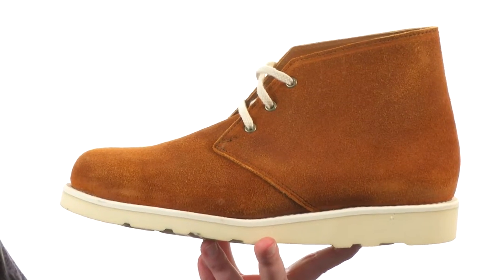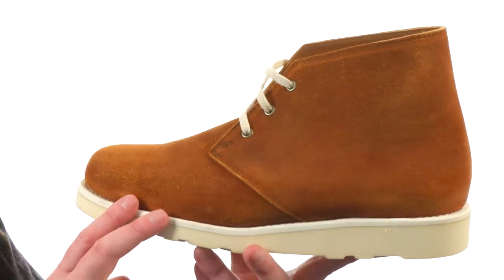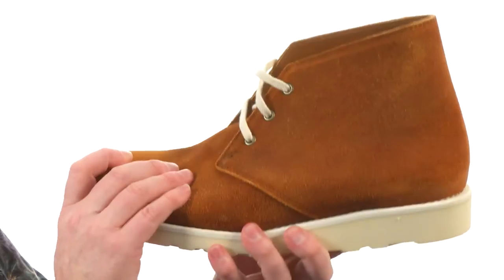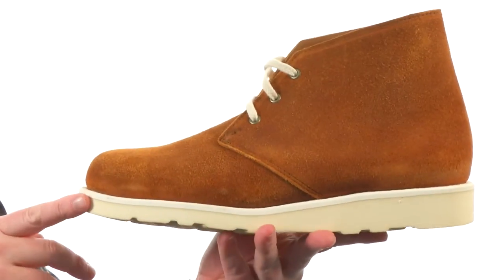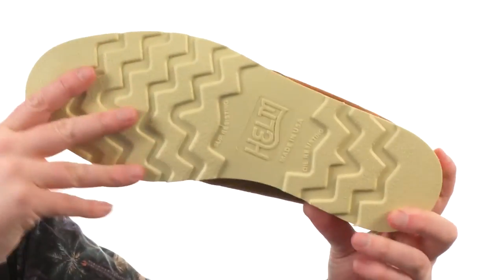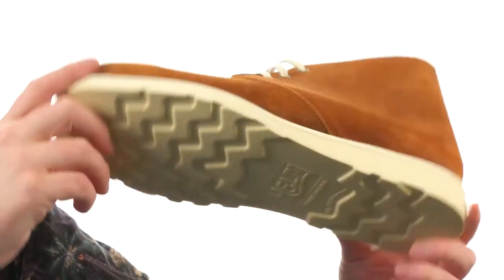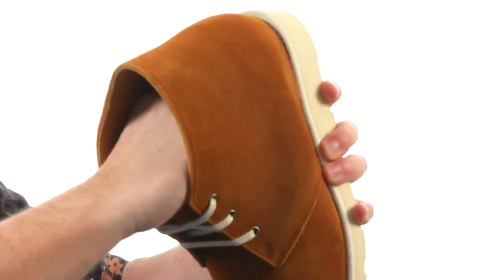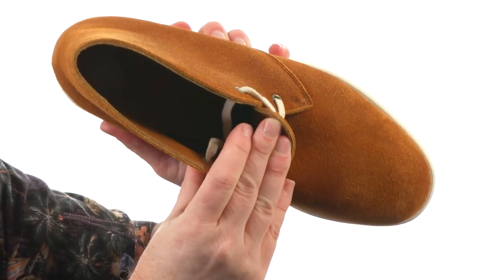HELM Boots Garza SKU:8868762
Water-resistant CF Stead leather upper.
Lightweight boot will become unique to each wearer as the rough-out leather upper ages and forms to each individual foot.
Traditional lace-up design with silver hardware eyelets for a secure fit.
Full calfskin lining for an incredible next-to-skin feel.
HELM signature white midsole for a sportier look.
Lightly cushioned leather insole for all-day comfort.
Durable Meramec Raptor rubber outsole superior traction and durability.